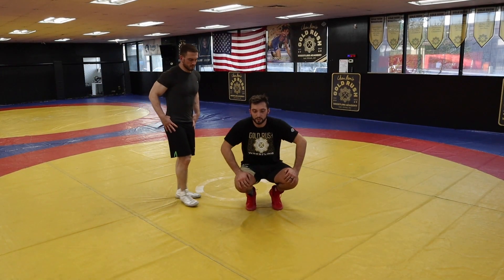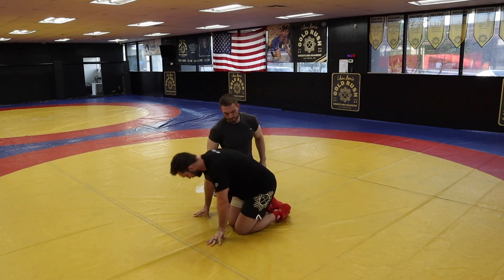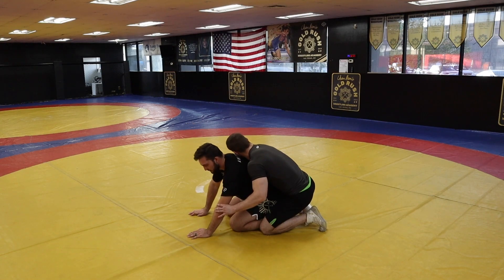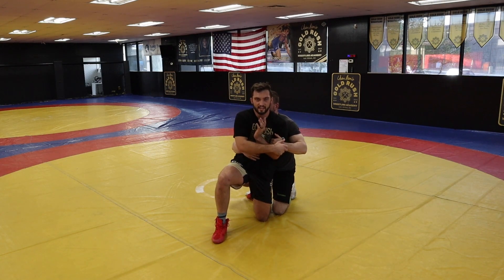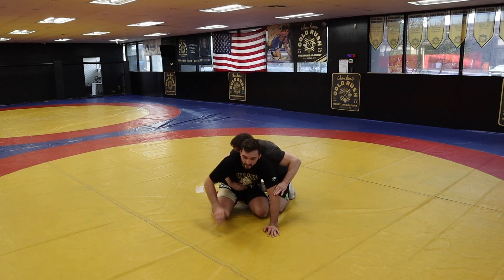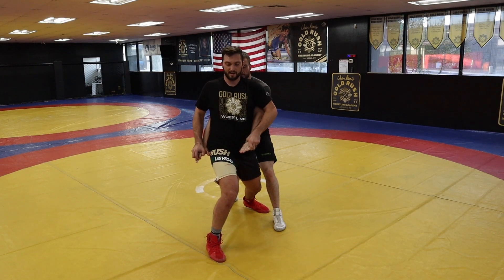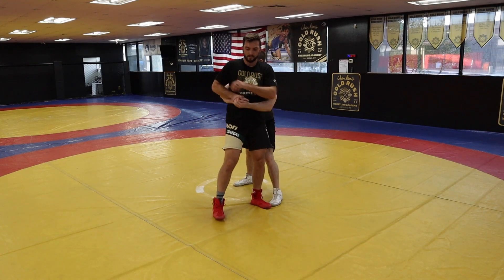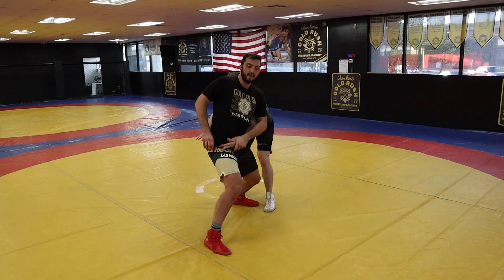HOW TO DO A BASIC STAND UP FOR WRESTLING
Thank you guys for tuning in to your one stop shop to all things wrestling and coaching.